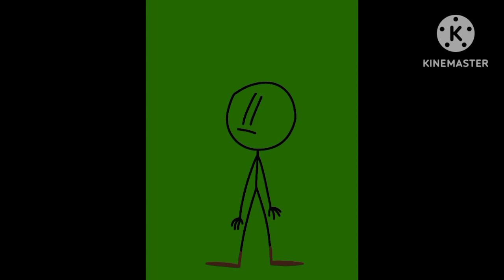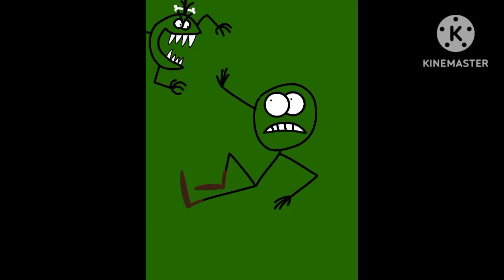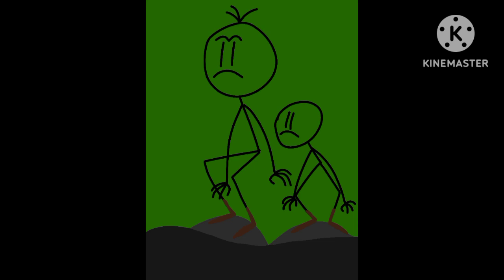Gerren and Shortwak in a Jungle